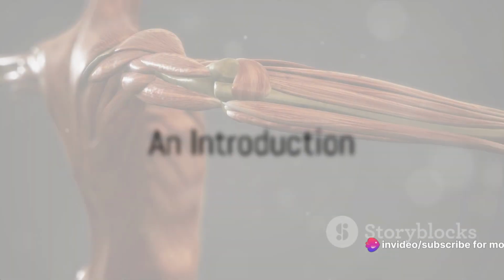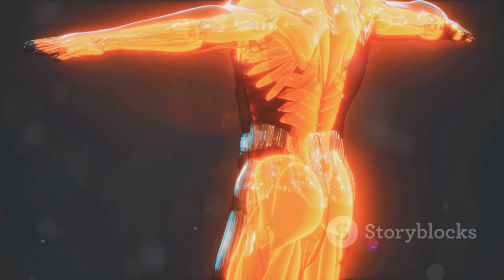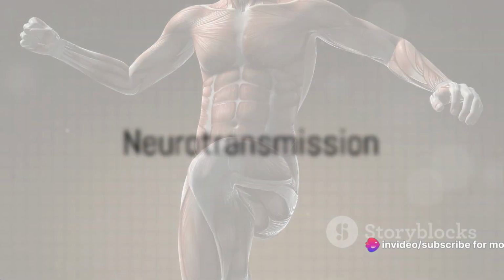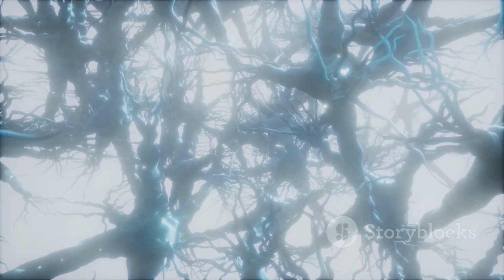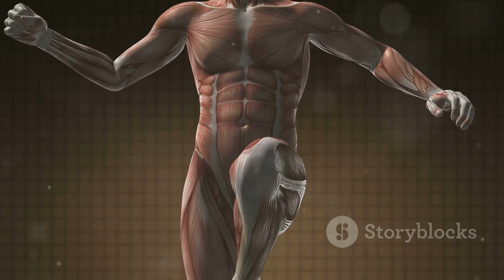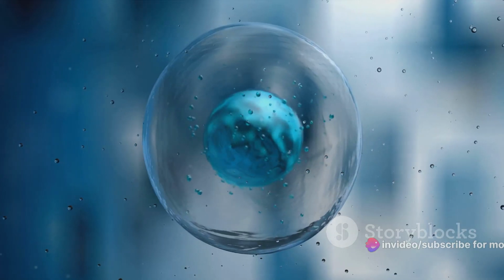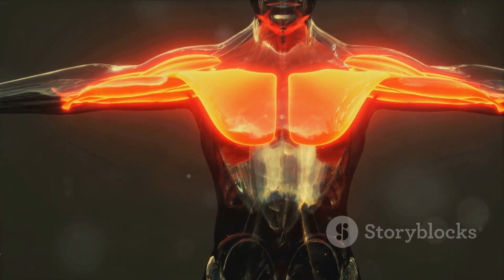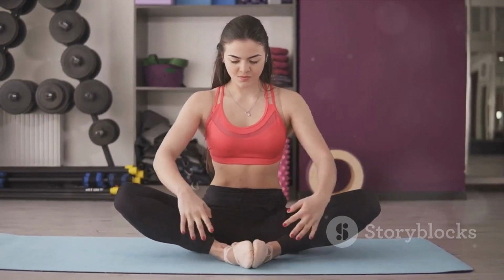Muscle Magic: Unraveling the Mysteries of the Muscular System!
In this comprehensive video, we dive deep into the fascinating world of the muscular system. Join us as we unravel the intricate workings of skeletal and smooth muscle anatomy, dissect the pathways of energy metabolism, and explore the secrets behind muscle tone.

From the powerful biceps to the rhythmic contractions of the heart, we take you on an educational journey, breaking down complex concepts into easy-to-understand explanations. Discover the different types of muscle fibers and their unique properties, as well as the importance of muscle contraction in everyday movements.

Whether you're a fitness enthusiast, a student studying anatomy, or simply curious about how your body functions, this video is sure to captivate your interest. So sit back, relax, and prepare to be amazed by the incredible science behind our muscular system.

Together, let's spread the knowledge and appreciation for the muscular system.

OUTLINE:

00:00:00 An Introduction
00:00:57 Anatomy & Physiology of Skeletal & Smooth Muscle
00:03:04 Neurotransmission
00:05:11 Excitation & Contraction of Smooth and Skeletal Muscle
00:07:31 Energy Metabolism
00:08:58 Muscle Tone
00:10:22 Conclusion